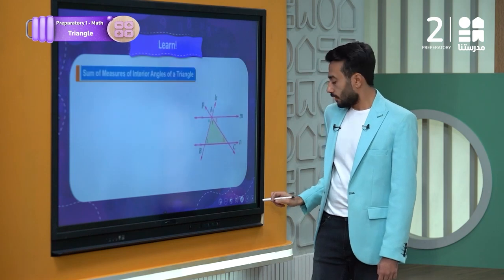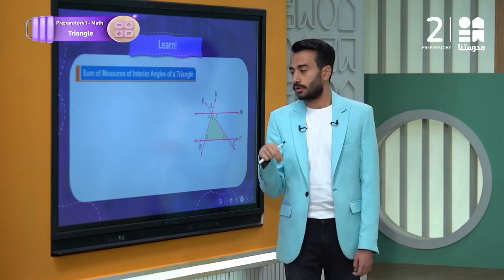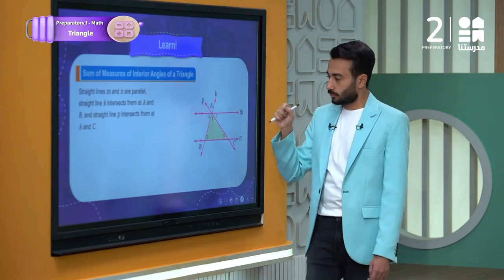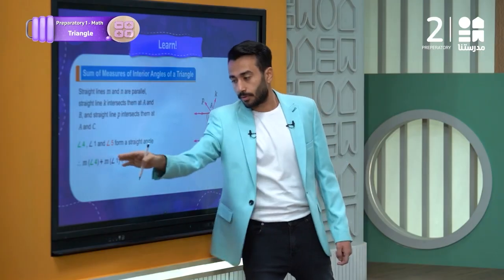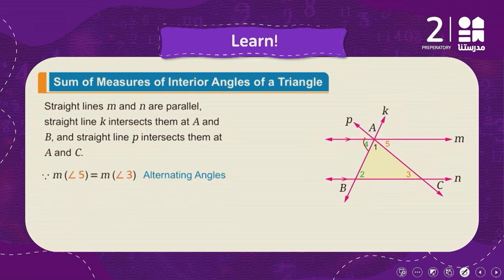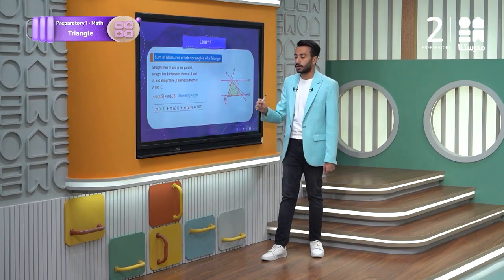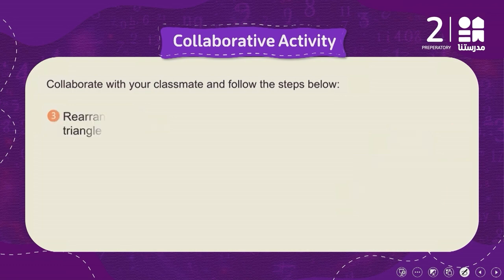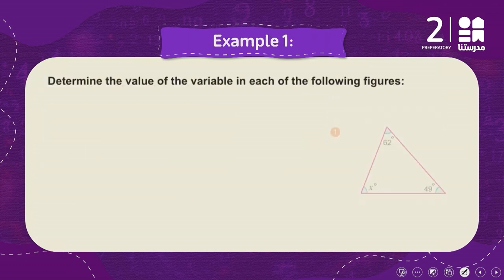Triangle | Math | الصف الأول الإعدادي